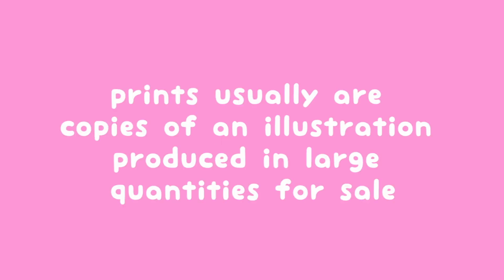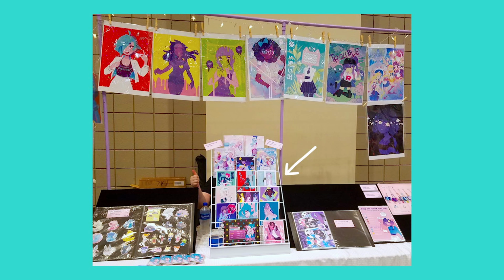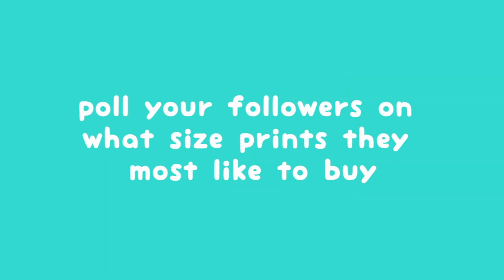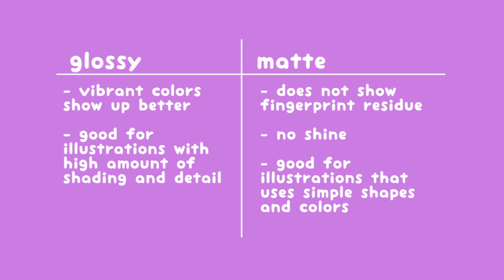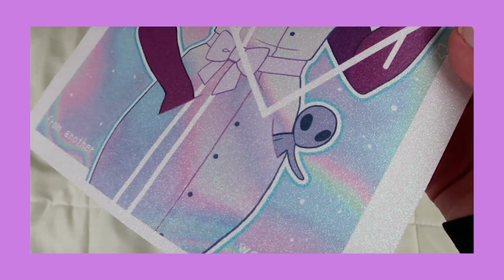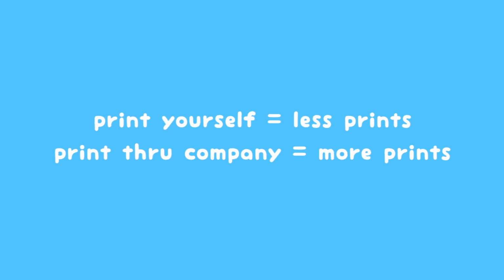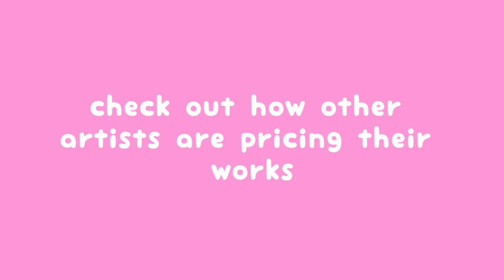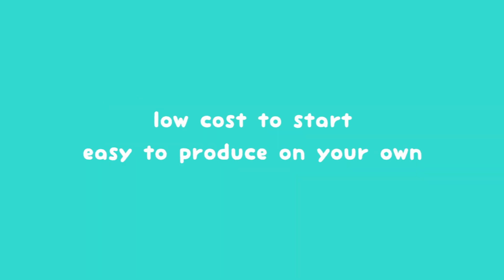Artist Alley - Prints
Today we're continuing on with some artist alley tips! Prints are one of the most basic and common things to sell at a convention, and it's a great place to start for first timers. So let's talk about what you need to know to sell prints!

TOOLS USED
✩ Software used to edit - Adobe Premiere Pro CS6